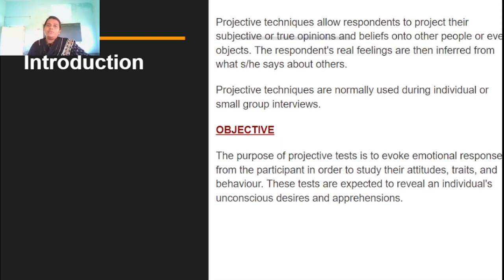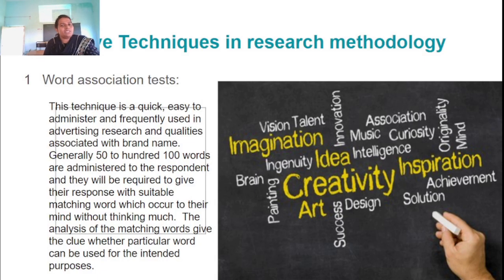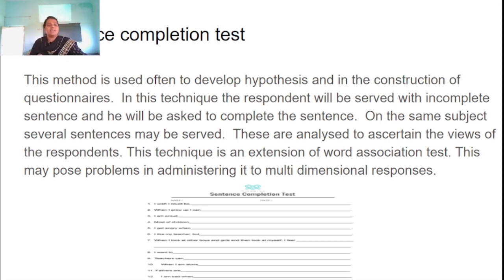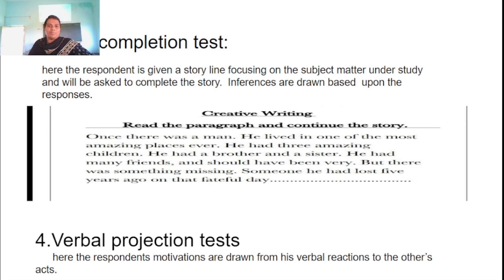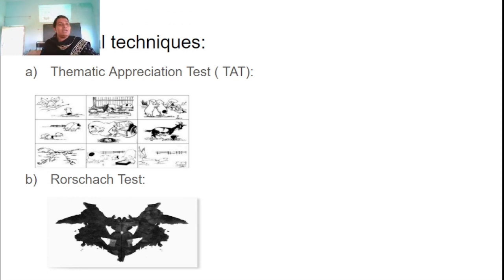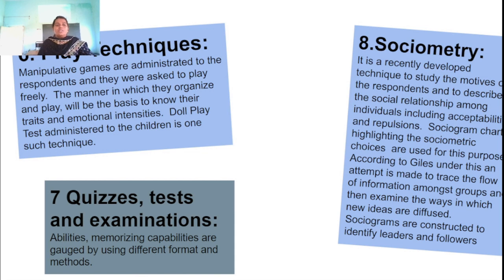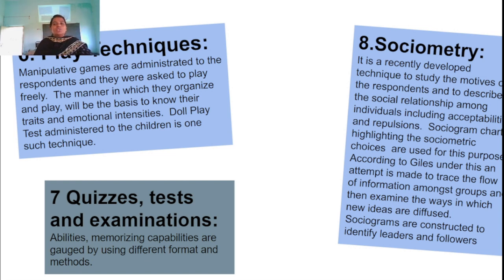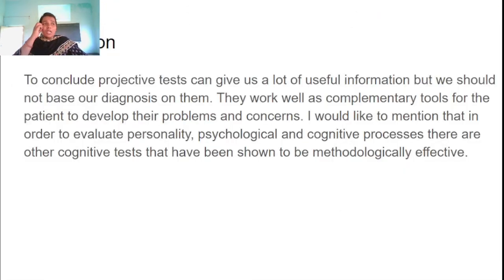Projective techniques in research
Here is a presentation on projective techniques by Mrs. Savinaya, M.Ed II Sem student of Education department, VSK University, Ballari.